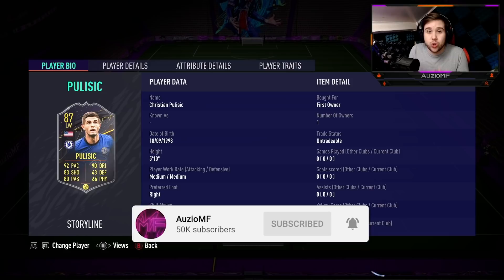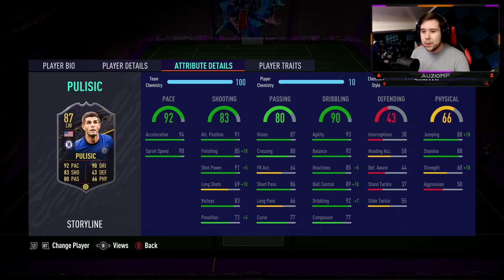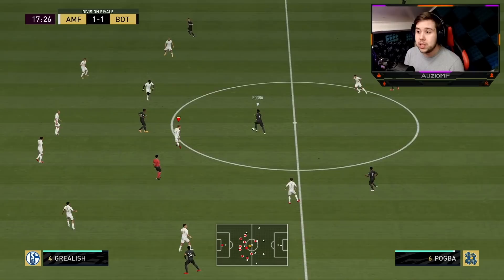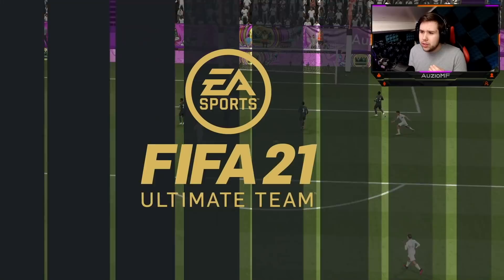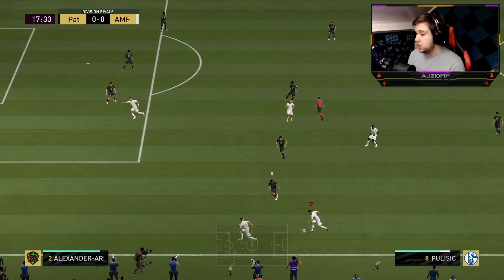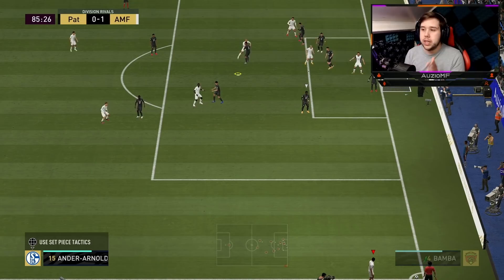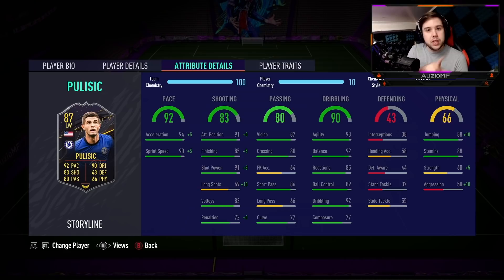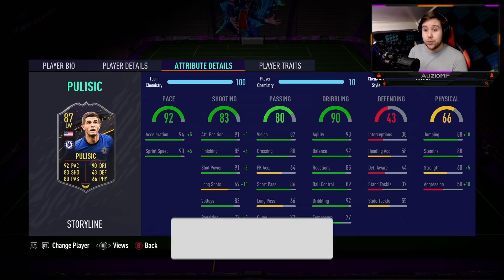CAPTAIN AMERICA! 😎 87 OBJECTIVE PULISIC PLAYER REVIEW! - FIFA 21 Ultimate Team